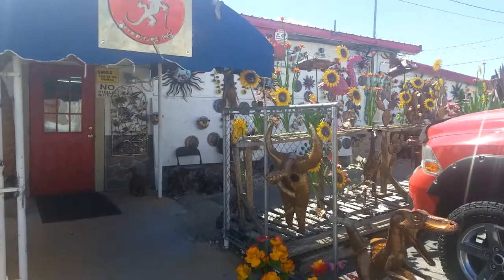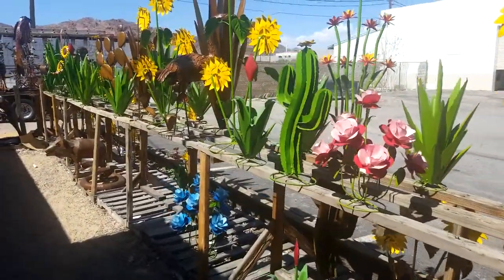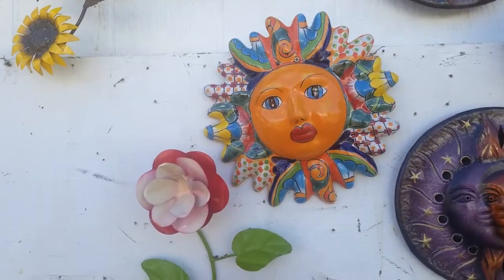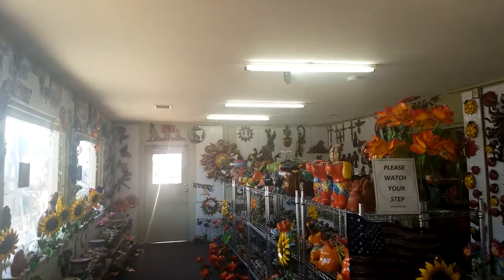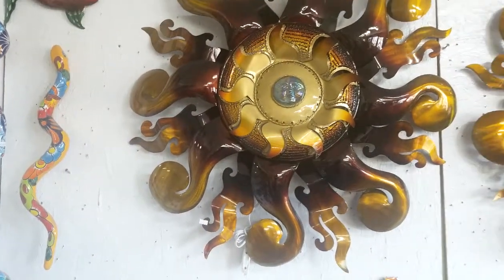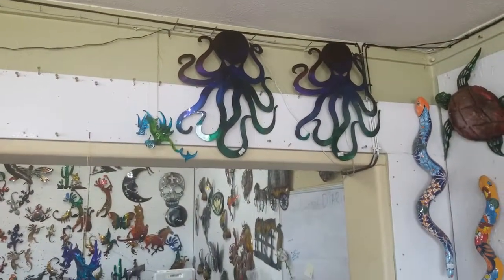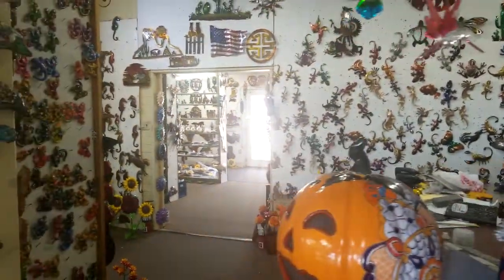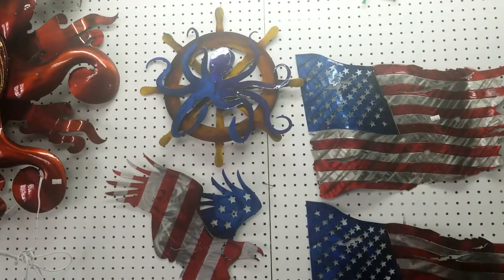Beautiful home ideas II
Flags, suns, sun catchers,  flamingos, butterflies, jack-o-lantern,